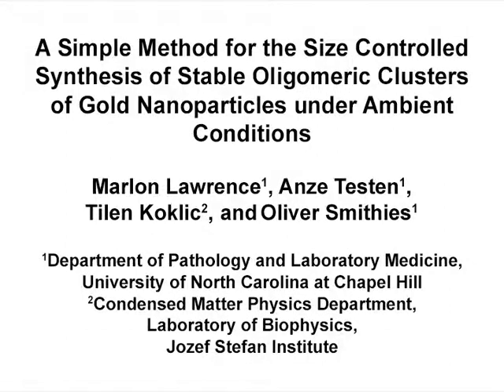Size Controlled Synthesis: Stable Oligomeric Clusters Of Gold Nanoparticles l Protocol Preview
A Simple Method for the Size Controlled Synthesis of Stable Oligomeric Clusters of Gold Nanoparticles under Ambient Conditions -  a 2 minute Preview of the Experimental Protocol

Marlon Lawrence, Anze Testen, Tilen Koklic, Oliver Smithies
University of North Carolina at Chapel Hill, Department of Pathology and Laboratory Medicine; Jozef Stefan Institute, Condensed Matter Physics Department, Laboratory of Biophysics;

We describe a simple method for producing highly stable oligomeric clusters of gold nanoparticles via the reduction of chloroauric acid (HAuCl4) with sodium thiocyanate (NaSCN). The oligoclusters have a narrow size distribution and can be produced with a wide range of sizes and surface coats.